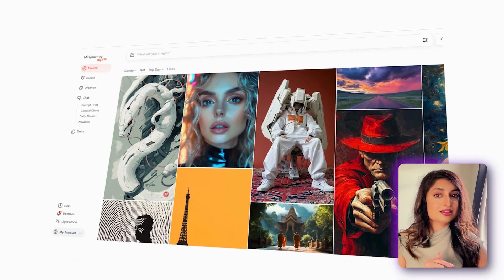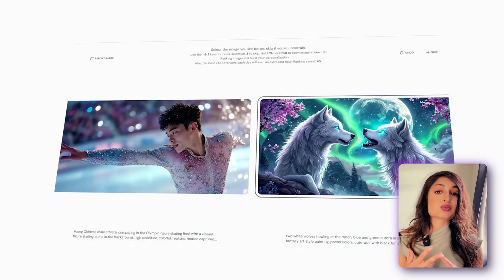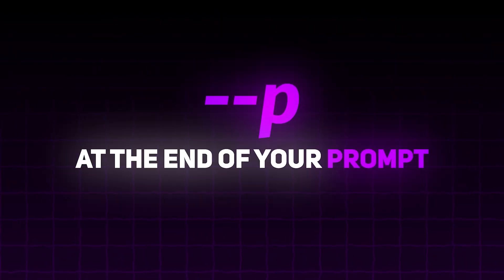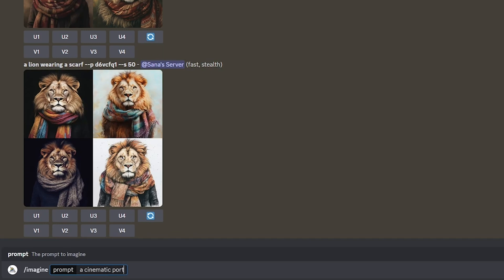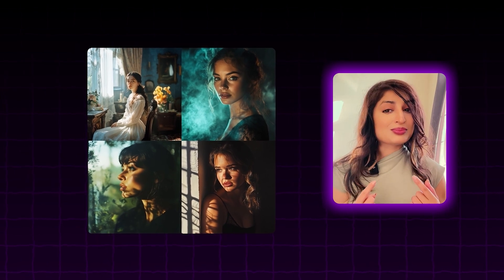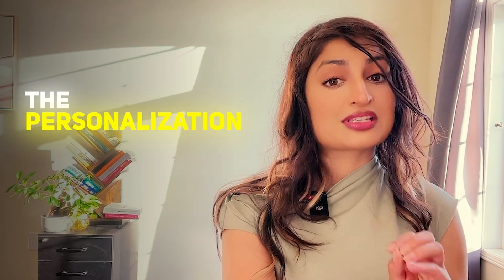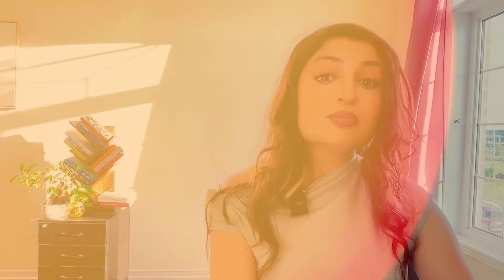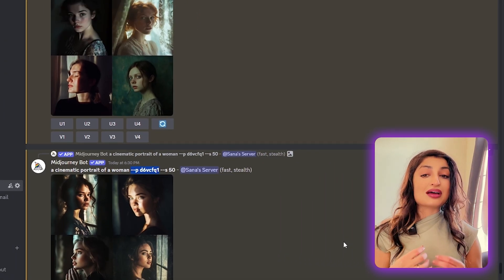MidJourney's BEST Update Yet! | Master Personalized Models (--P)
🚀 MidJourney - it’s better than ever! In this video, we dive into one of the most exciting AI tools: MidJourney and how you can use the amazing feature: Personalized Models (--P). Learn how to use the powerful --p parameter to create custom, personalized images tailored to your style and vision. This update allows you to generate custom, tailored images that perfectly align with your creative vision, using MidJourney’s cutting-edge AI technology.

Whether you're new to MidJourney or a seasoned user, this 2024 update opens up endless possibilities for creating AI-generated art like never before. Whether you're an artist, designer, business owner, or just someone interested in experimenting with AI art, this tutorial will guide you step by step through the process of using Personalized Models to create truly unique images.

Watch this tutorial to master the --p feature and take your prompts to the next level!

🔑 In this video, you’ll learn:
How to use the --p feature to create personalized models

If you’re passionate about AI tools and pushing the limits of digital creativity, don’t miss out on this essential guide to the newest MidJourney update! The MidJourney Update 2024 is more than just a feature tweak – it offers an entirely new level of customization, allowing you to shape the AI’s output to fit your personal style. This update empowers creators to produce art that feels more human, personalized, and in line with their creative vision. Whether you’re a professional digital artist or a casual creator, this is one tool you can’t afford to miss.